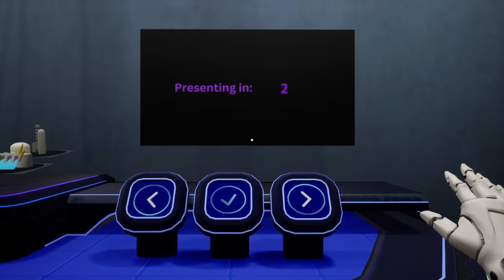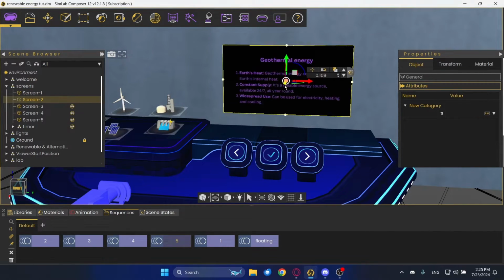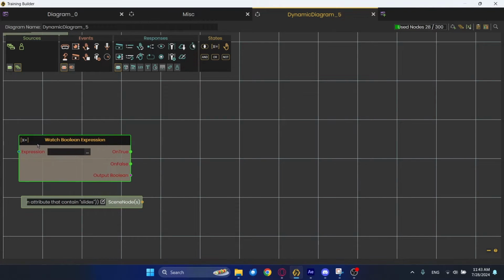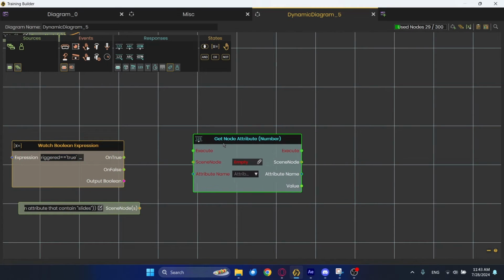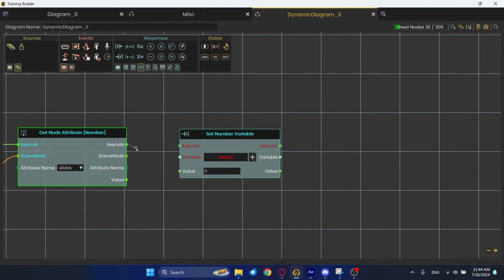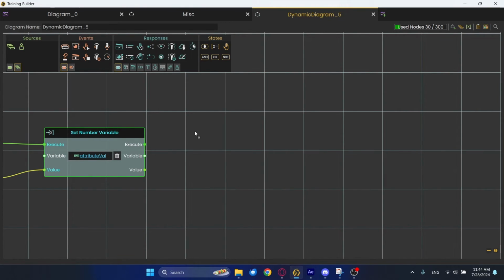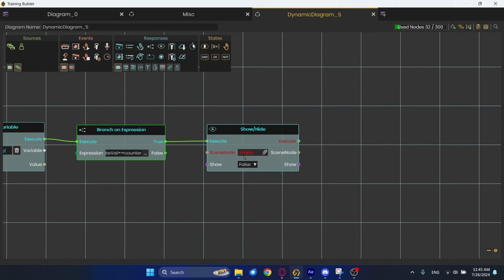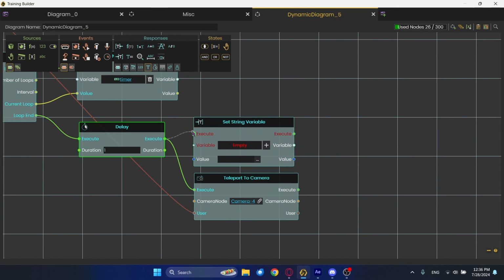5. The Number Attribute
Learn how to use animation attributes in the Dynamic Training Builder. This video shows how to trigger animations when users interact with objects in your VR scene.